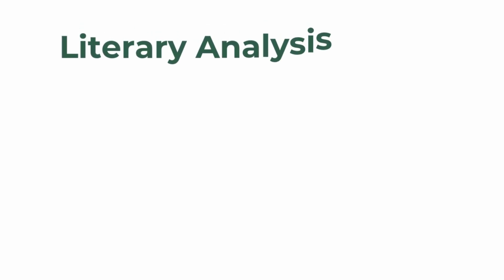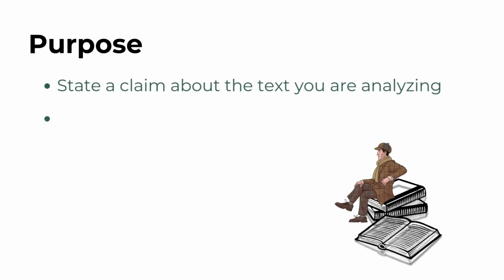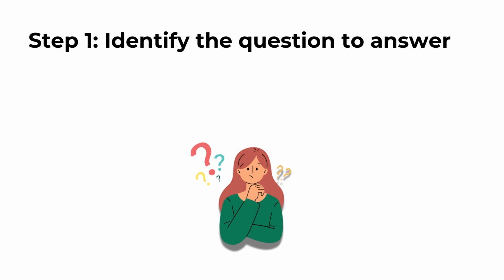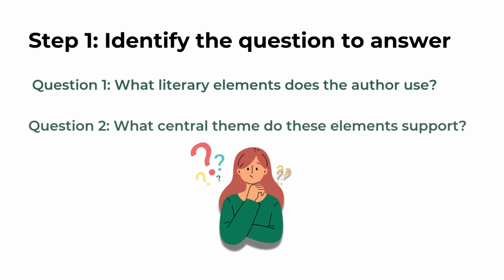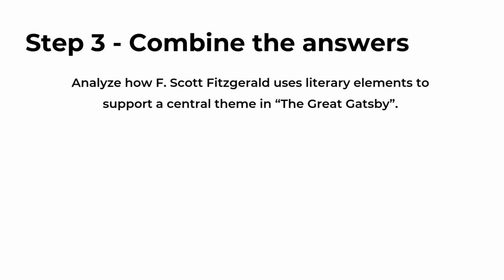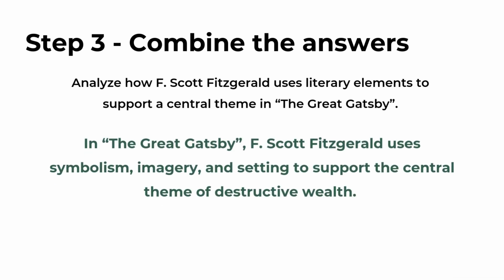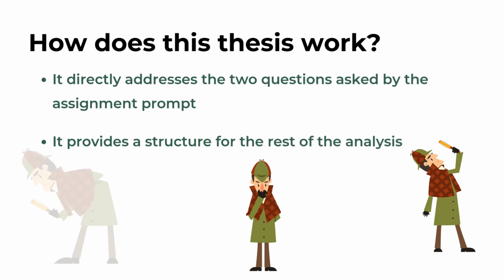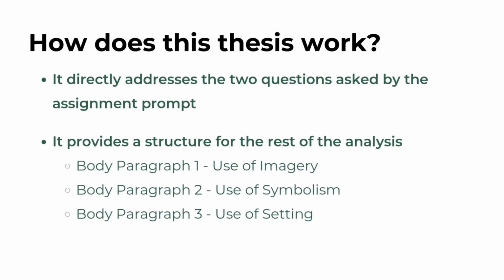How To Write a Literary Analysis Thesis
So you are writing a literary analysis paper and need help with your thesis? Look no further, we got you covered.